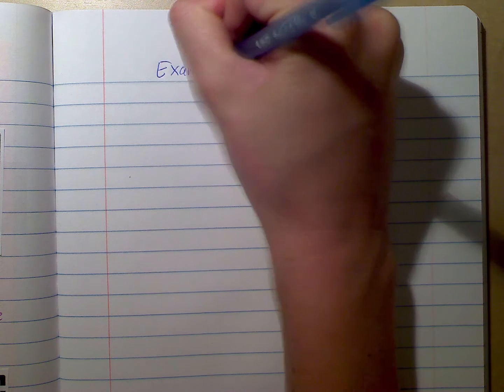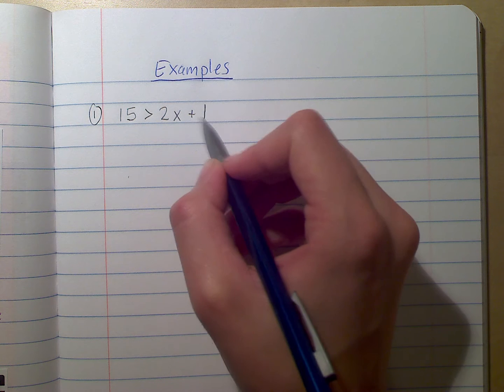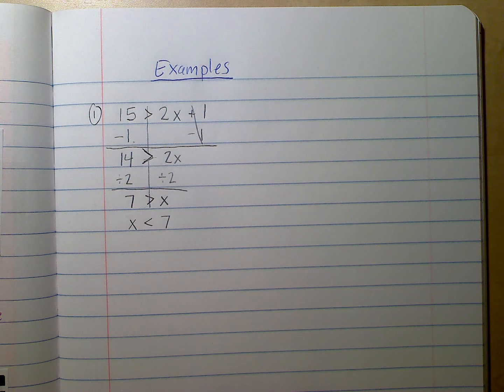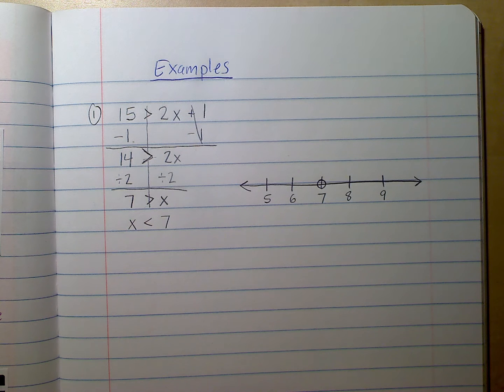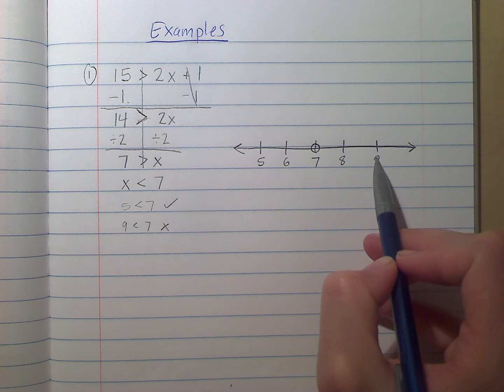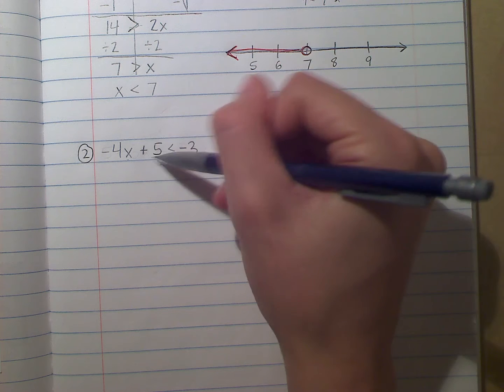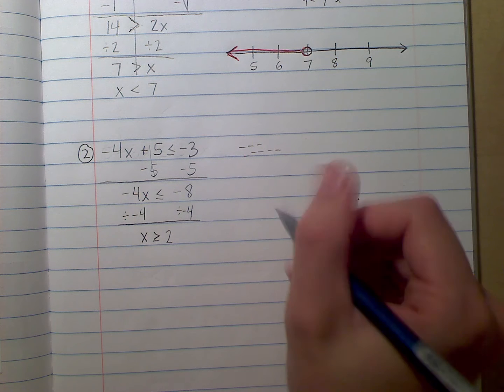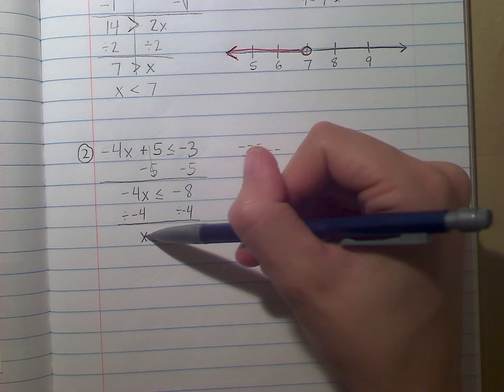2 11 Examples